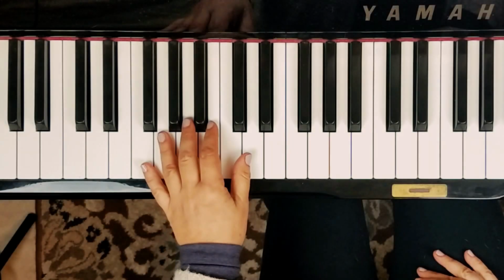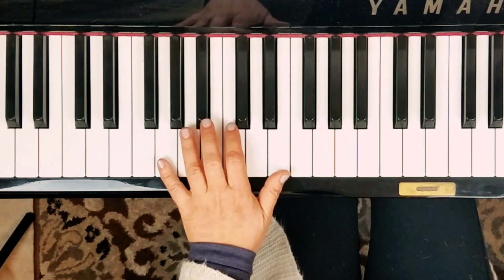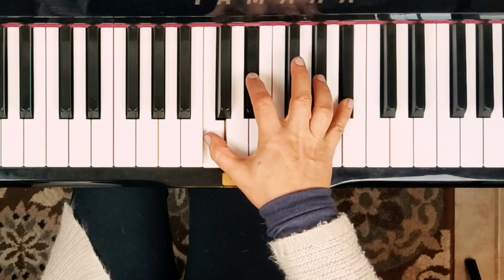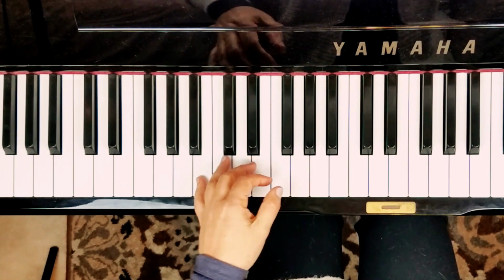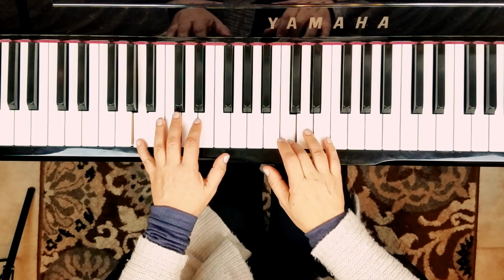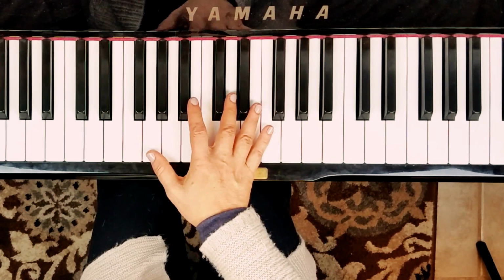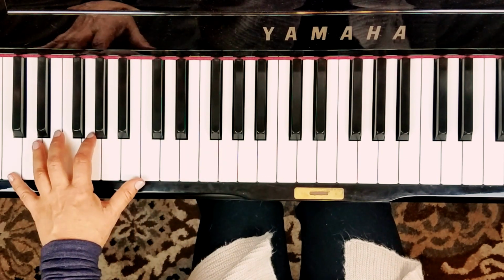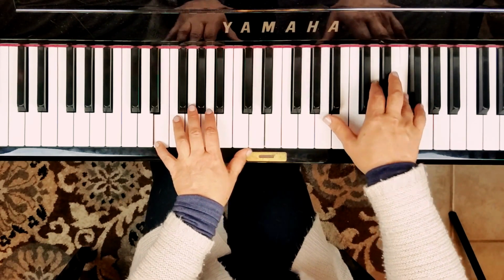Piano Tutorial Chestnuts Roasting on an Open Fire (The Christmas Song) | Sheet Music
This is the tutorial of my solo piano version of The Christmas Song, which is also known as Chestnuts Roasting On An Open Fire.  Links to the sheet music and full performance below:

00:00 Introduction
01:01 Part 1 Left Hand
04:12 Part 1 Right Hand
08:59 Part 1 Hands Together
11:22 Part 2 Left Hand
17:02 Part 2 Right Hand
25:00 Part 2 Hands Together
30:09 Part 3 Left Hand
35:47 Part 3 Right Hand
42:52 Part 3 Hands Together
48:23 Part 4 Left Hand
52:15 Part 4 Right Hand
58:20 Part 4 Hands Together
1:02:03 Part 5 Left Hand
1:08:58 Part 5 Right Hand
1:16:50 Part 5 Hands Together